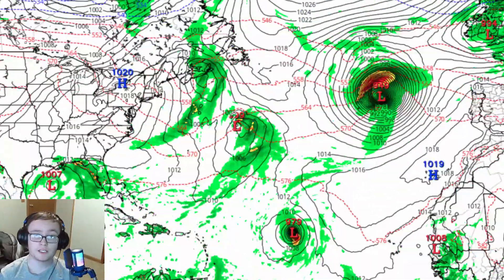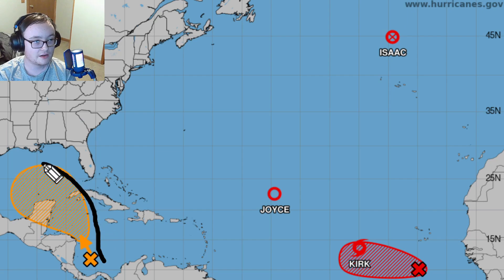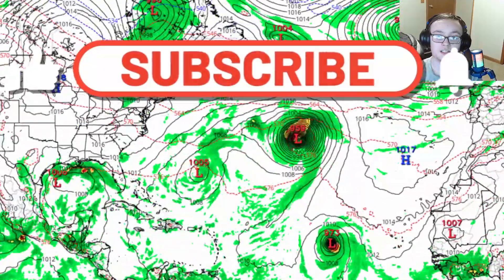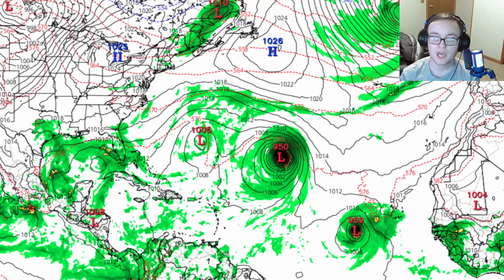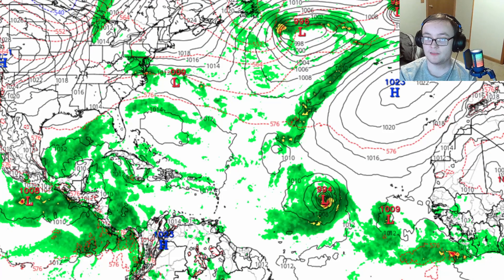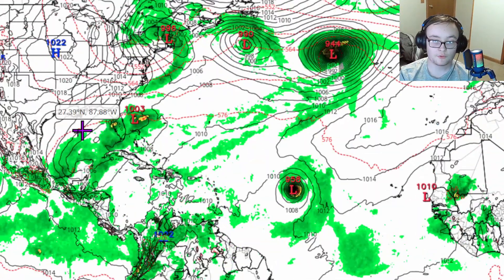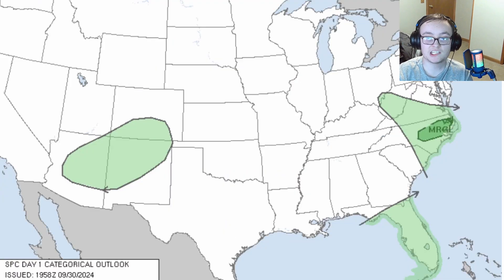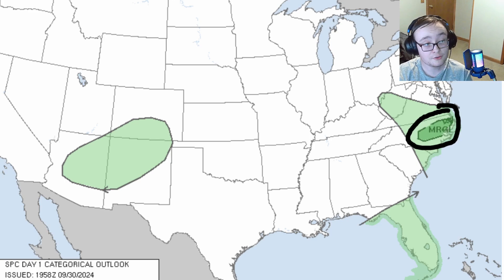Active Tropics As A Major Hurricane Is Expected Late This Week...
In this video, I am going to talk about a major hurricane that is expected later this week and another area that will eventually become a tropical storm or hurricane just behind that. I will also go over an area to watch in the Caribbean going into the Gulf later this week!

NHC Site! Please check every 3 to 5ish times a day if not more! They give the best information!